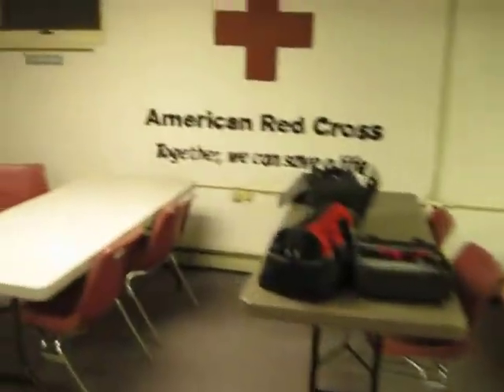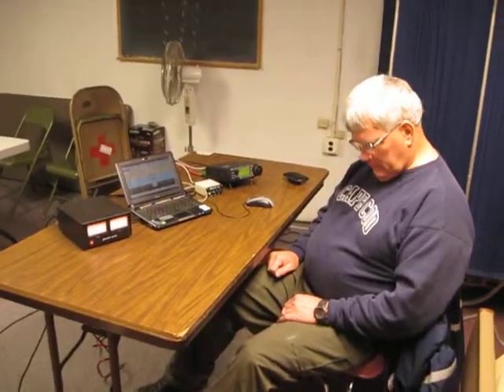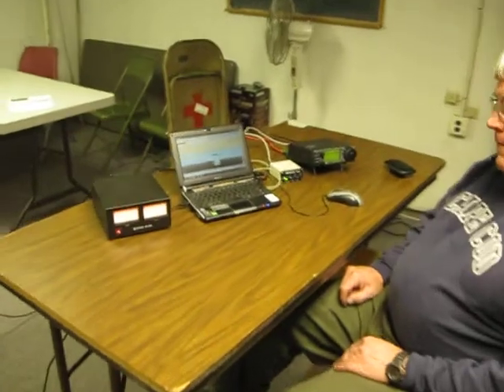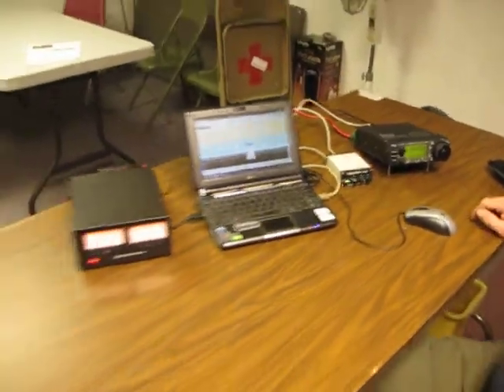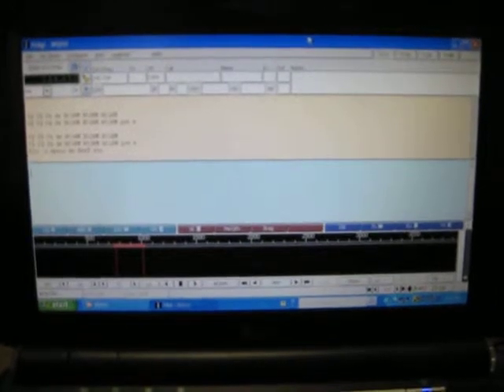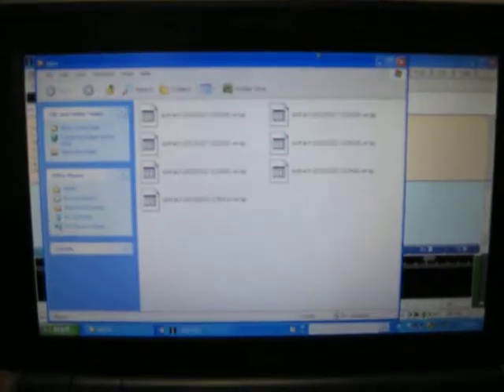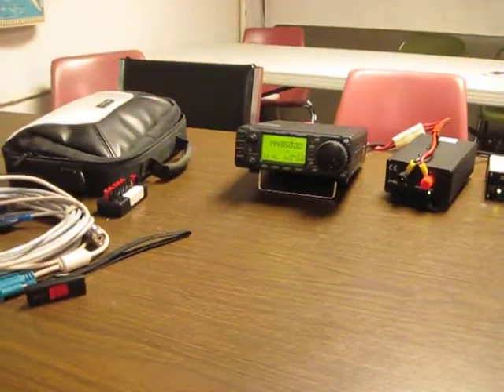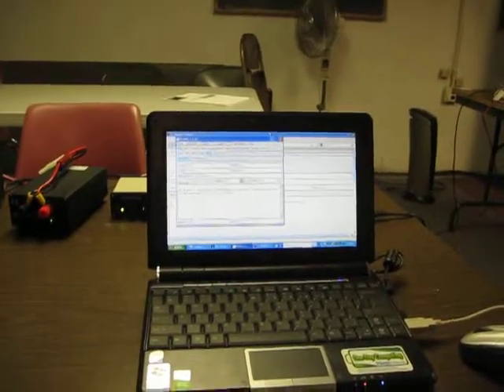Cape Cod ARES tests NBEMS at the Cape Cod and Islands Red Cross Chapter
Ongoing testing of the Narrow Band Emergency Messaging System (NBEMS) by Cape Cod ARES at the Cape Cod and Islands Chapter of the American Red Cross. This system allows messages and forms (including ICS forms) to be sent locally, regionally, or worldwide without the use of cell systems, satellite, internet, repeaters, or any other communications infrastructure.